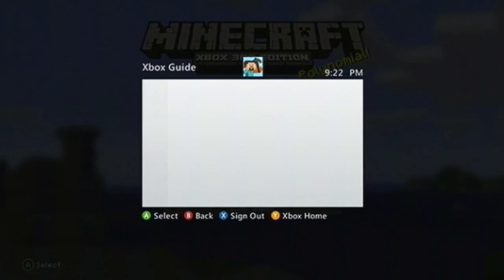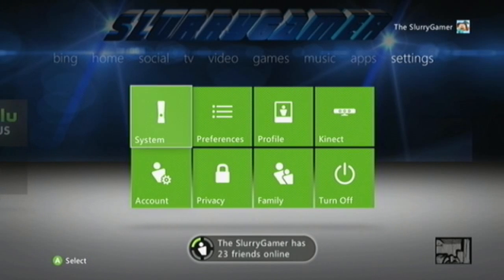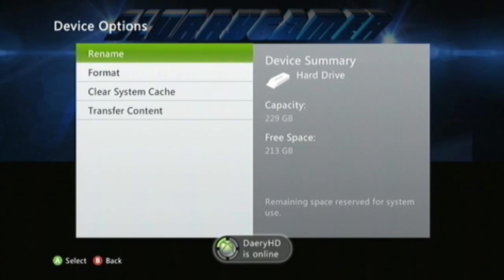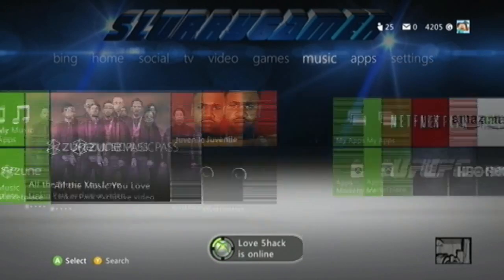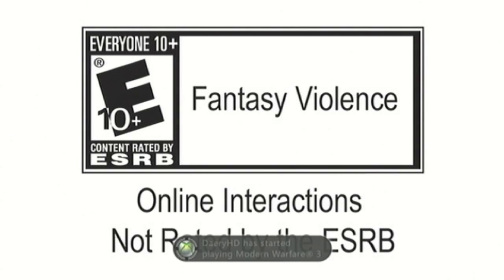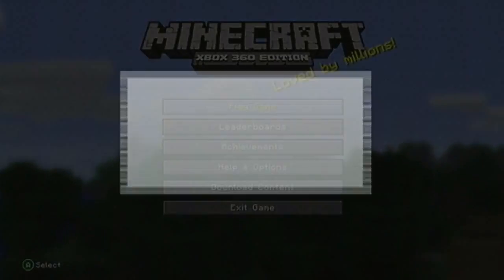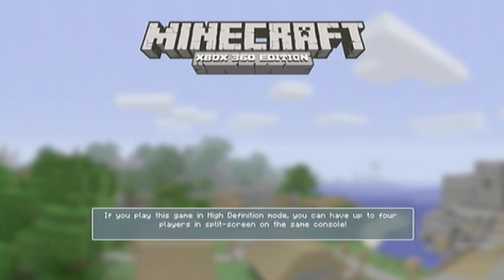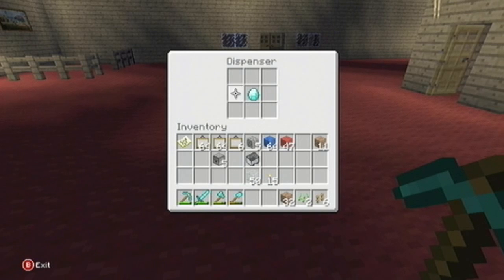HOW TO DO OLD MINECRAFT DUPLICATION GLITCH ON XBOX *AFTER PATCH*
This is how you do the Original duplication glitch on the Xbox 360 that has been patched. This is really easy to do and for those of you who liked the glitch.. Here ya go

STEPS! ( You need 2 Controllers for this) Might need a HDTV to do splitscreen

1. Xbox Home

2. Settings

3. Memory

4. Go to memory drive that minecraft is located on

5. Press Y on Your memory unit

6. Select Clear all Cache

7. Open Minecraft

8. Do split screen with second controller

9. Done!

Thanks for all the support guys!!! Means Alot